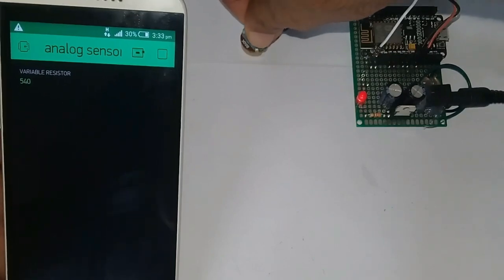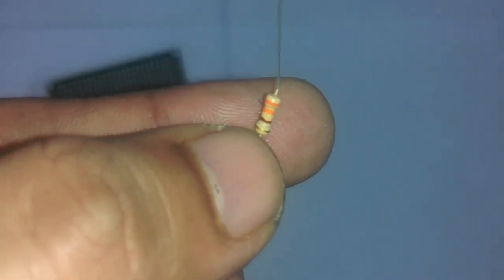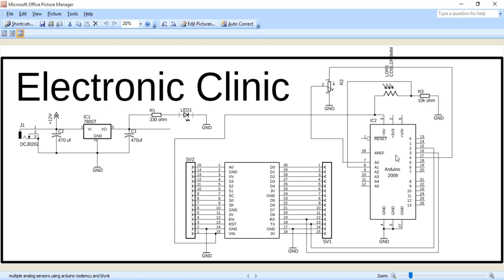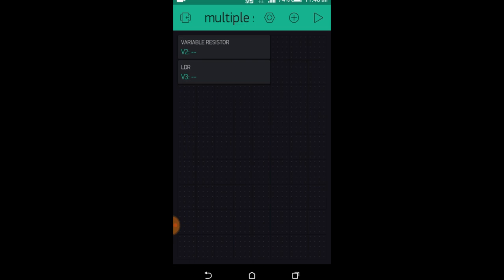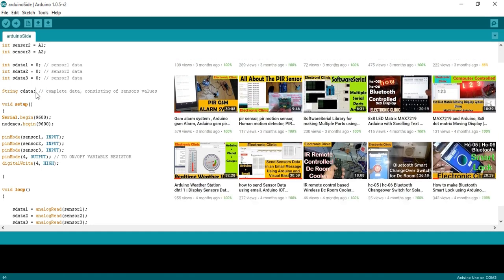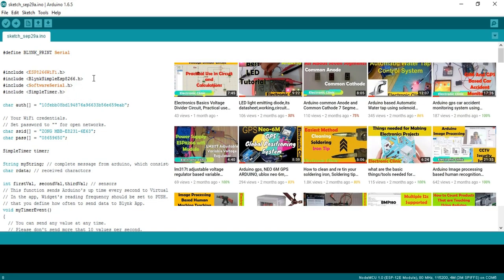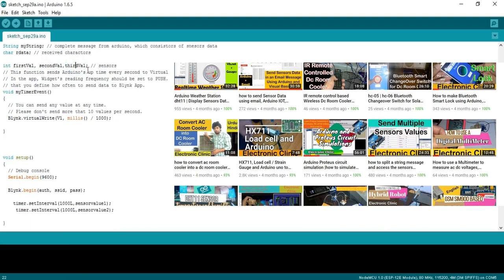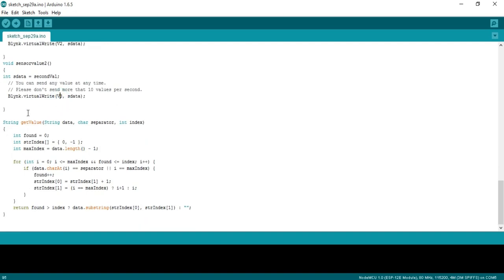Arduino IOT Project: Monitor Multiple analog sensors using Nodemcu ESP8266 and blynk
Project Description:
My previous tutorial was based on how to monitor an analog sensor using only Nodemcu esp8266 and Blynk application. The disadvantage of using the only Nodemcu is that you can monitor only one analog sensor, as in Nodemcu we have only one analog pin A0.  There are situations when we need to monitor multiple analog sensors. But the question is how we can monitor multiple analog sensors as Nodemcu has only one analog pin A0. Well, my friends at this point we have two options.
1. We can use a multiplexer with Nodemcu esp8266 wifi module and connect multiple analog sensors.
2. We can use Arduino Uno or mega with Nodemcu esp8266 wifi module and connect multiple sensors.

Arduino Nano USB-C Type ( recommended):

Nodemcu ESP8266 WiFi Module:

LM7805 Voltage Regulator:

470uf capacitor:

330-ohm resistor:

DC Female Power Jack:

Female Headers:

Male Headers:

Other Must-Have Tools and Components:
Arduino Uno, Nano, Mega, Micro "All types of Arduino Boards":
Top Arduino Sensors:

Top Oscilloscopes

Variable Supply:

Digital Multimeter:

Top Portable drill machines:

Jumper Wires:

3D printers:

CNC Machines:

Electronics Accessories:
Hardware Tools: